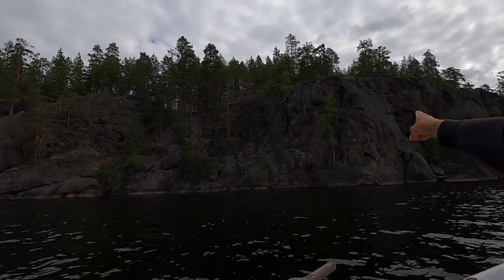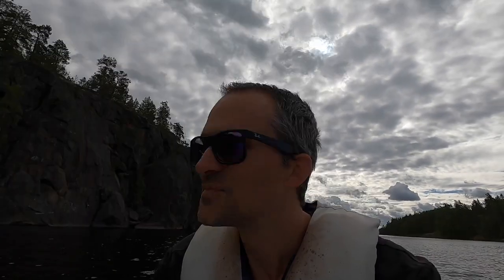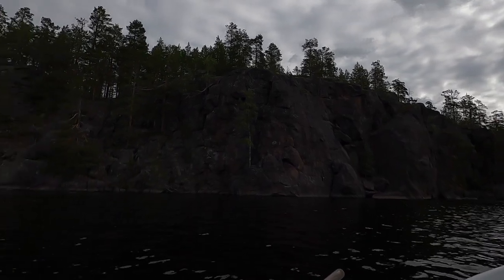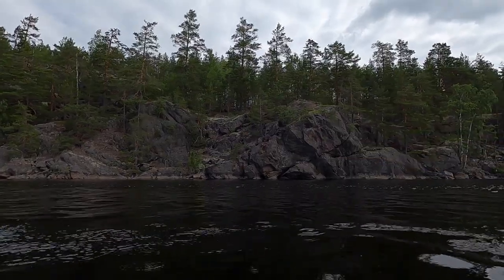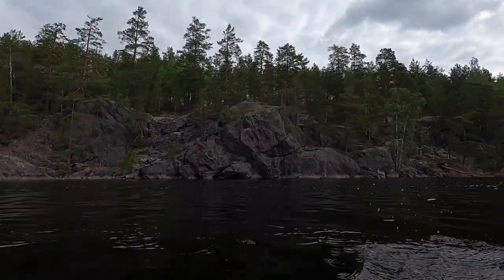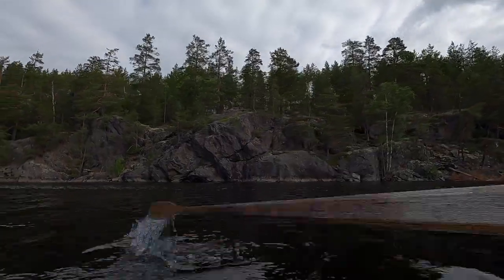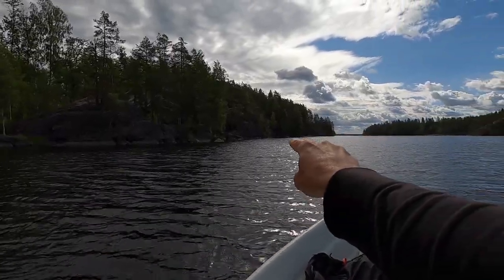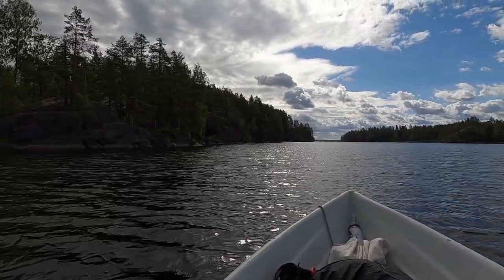Prehistoric rock paintings at Astuvansalmi in Eastern Finland (largest site in the Nordics)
Rowing on lake Saimaa in Eastern Finland to the Astuvansalmi prehistoric rock paintings. This is the largest site of this type in the Nordics.